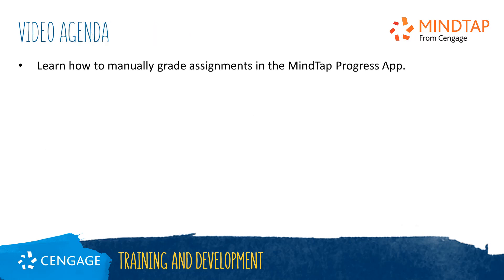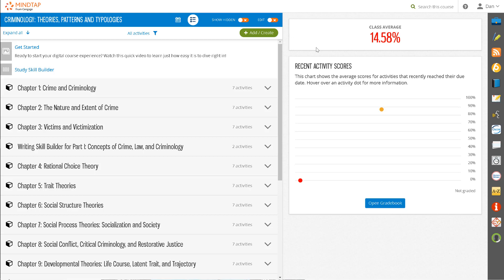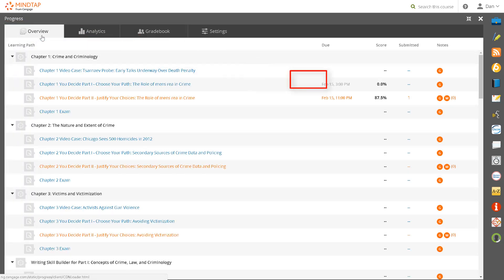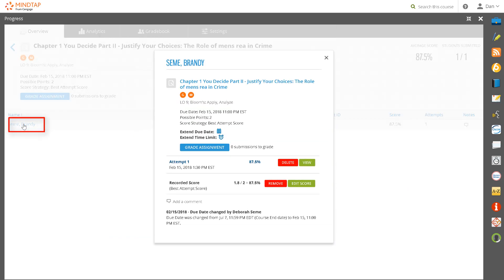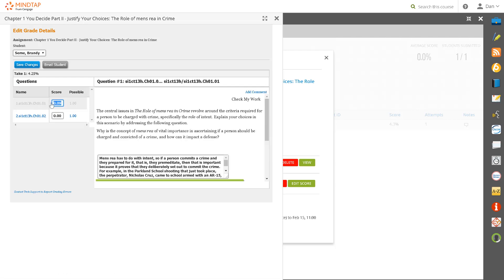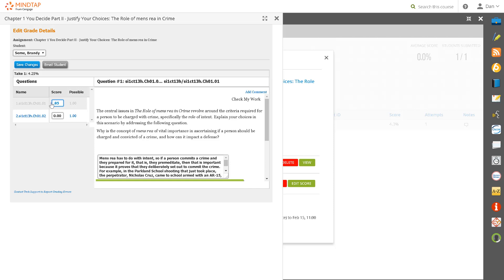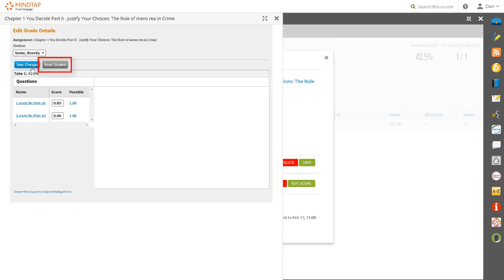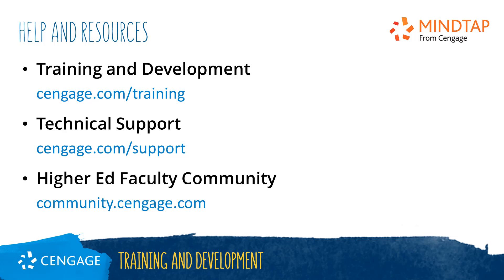MindTap Progress App: Manually Graded Assignments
This video training will guide you through the process of manually grading assignments.